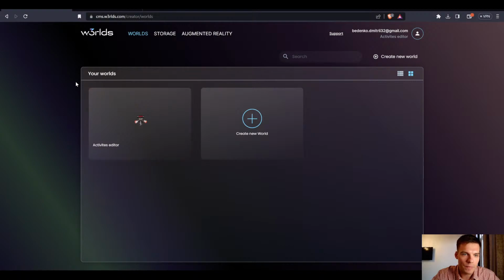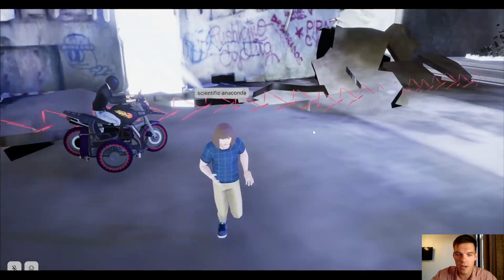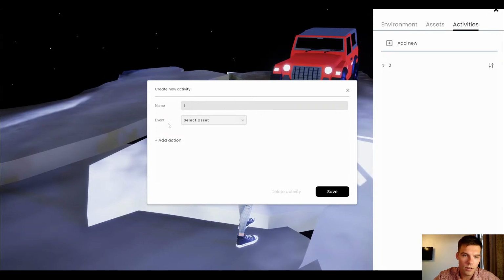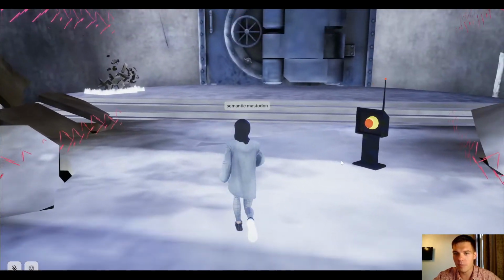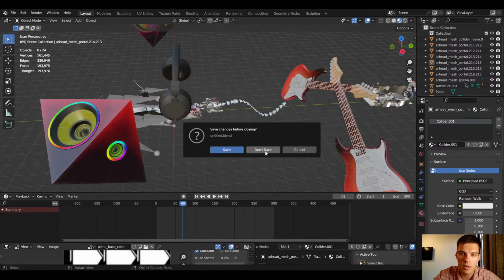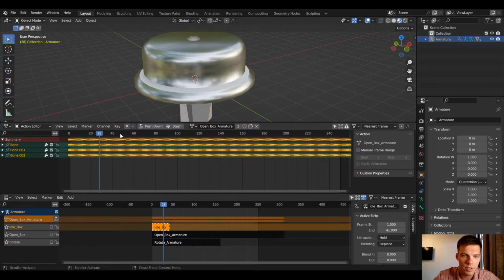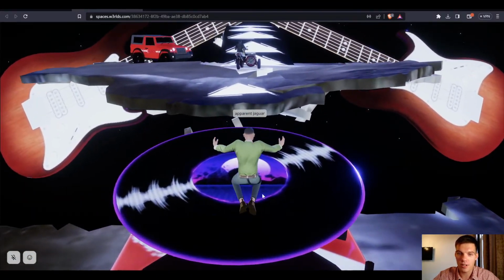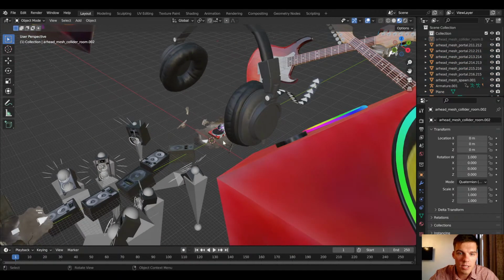W3rlds webinar: Explore the Power of Gamification with Activities Editor!"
🔧 Create Activities: Design unique interactions between players, spaces, and assets.
🎲 Add Gamification: Enhance Worlds with engaging game-like elements.
💼 Business & Tech Insights: See real-world examples and learn how to integrate Activities in your Worlds.
When and Where?
📅 Date: Monday, 14 August
🕒 Time: 3 PM GMT
🎥 Platform: Our YouTube Channel (link to be provided)
👁️‍🗨️ Exclusive Insights: Be among the first to discover this unique tool!
💡 Practical Examples: Learn how to apply Activities in various contexts.